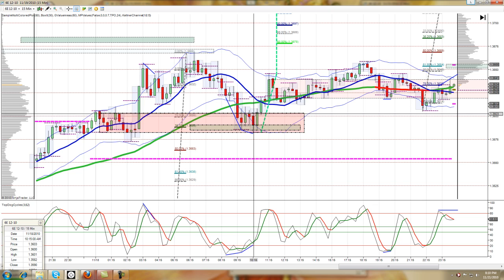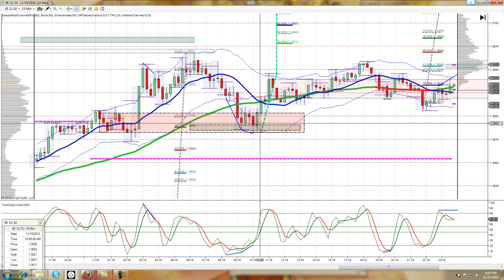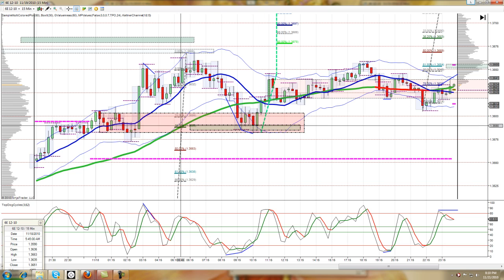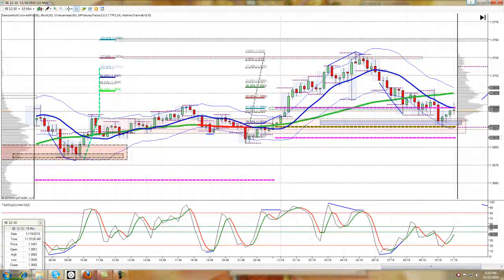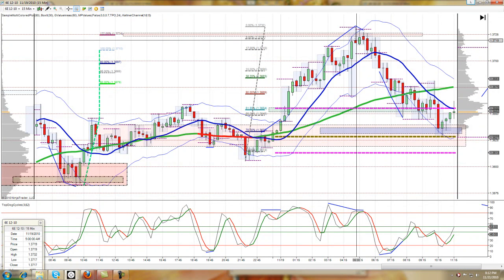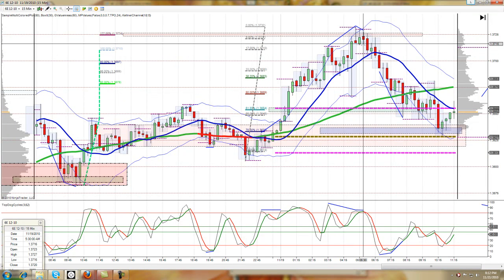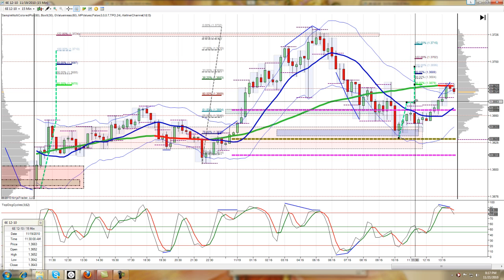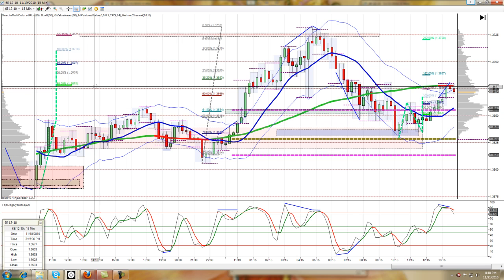Euro MP Levels & Other Tools Pt 2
Video B: Second of 2 Videos On Euro Daytrading with Market Profile and other tools . (Website offers free educational material.)